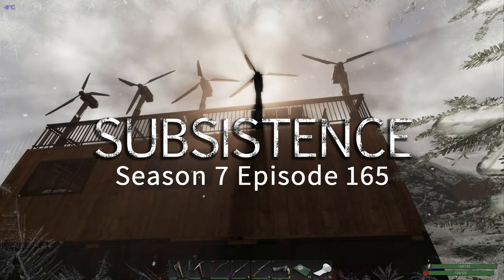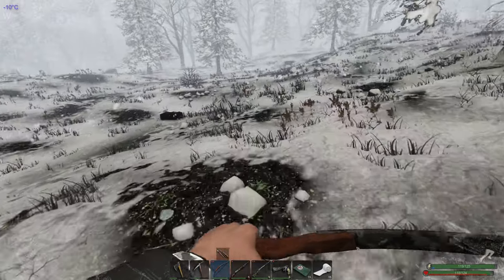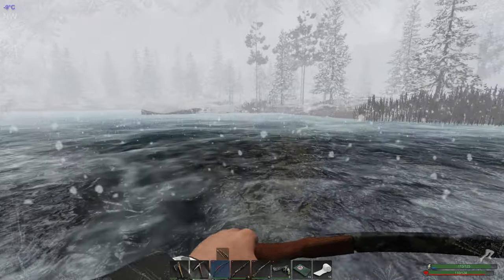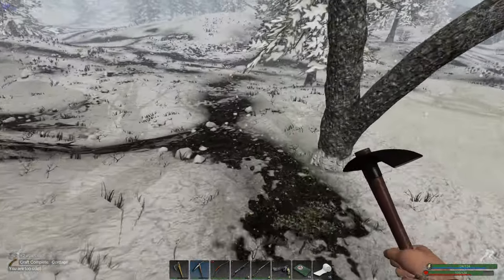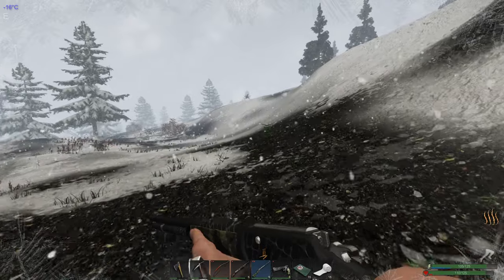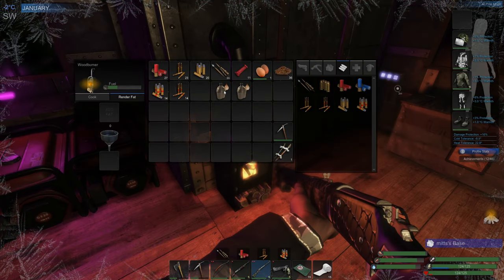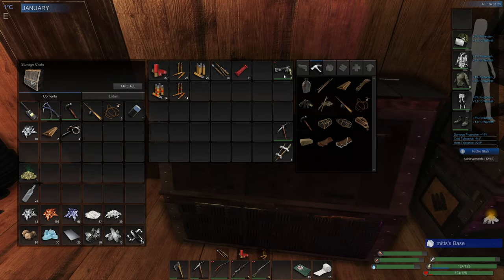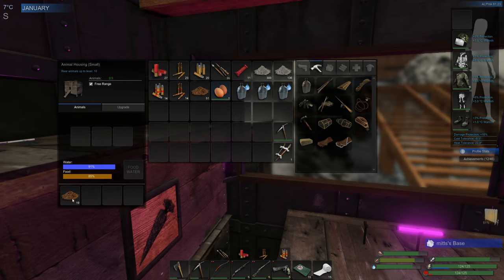ADDING A RADIATOR, HARVESTING FOR MASS | Subsistence Gameplay | S7 165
Looking at what's left to build it seems the perfect time to add a radiator. We get time to harvest the garden and use some of the crop to generate Mass for crafting.

Current features:
* Singleplayer and Co-op PvE sandbox experience.
* Crafting mechanics.
* Farming.
* Animal husbandry.